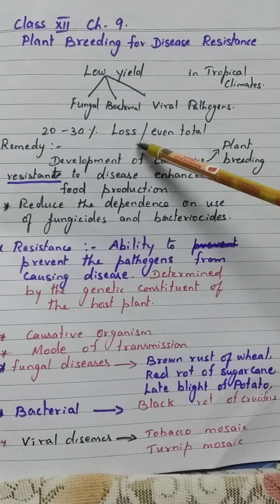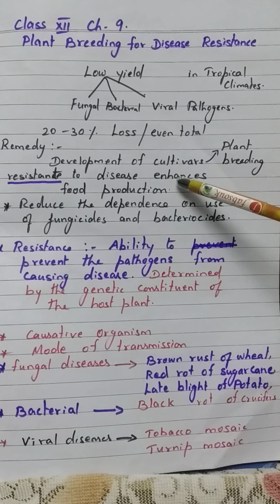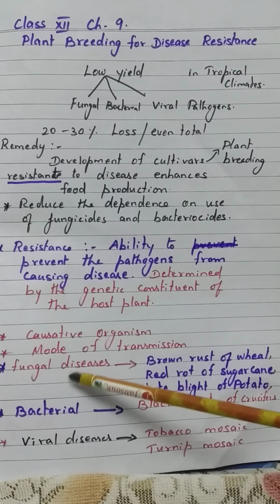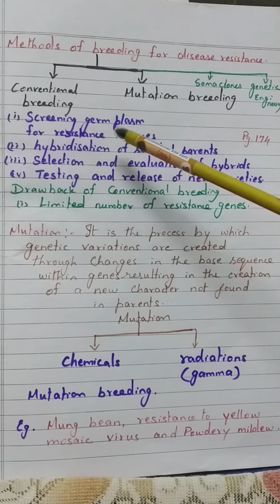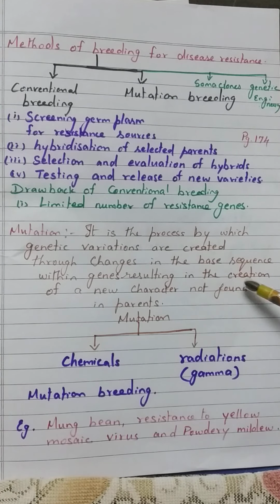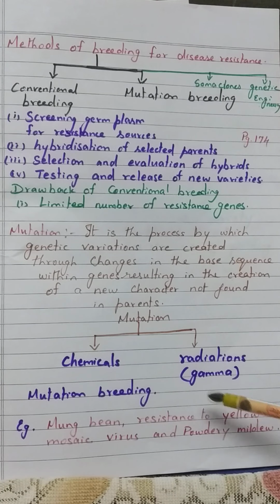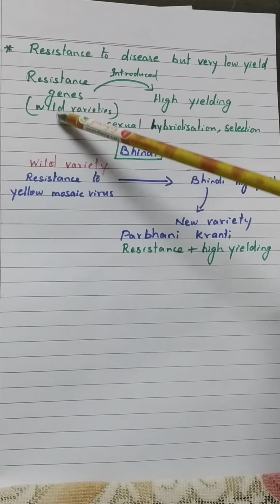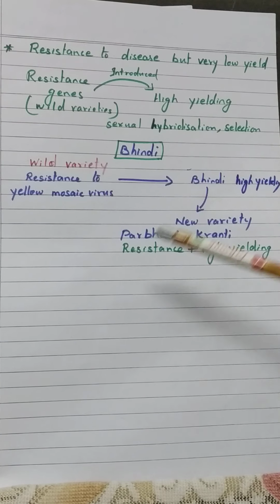Class XII ch.9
Plant breeding for disease resistance